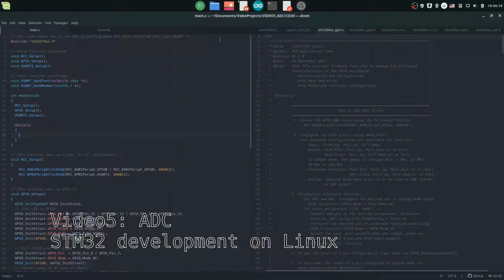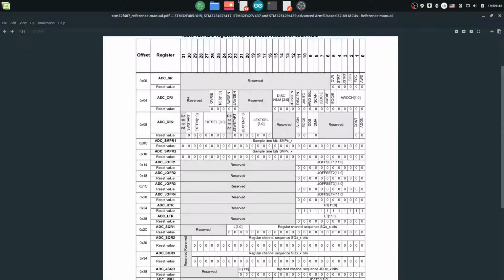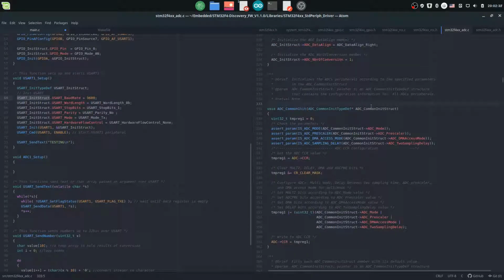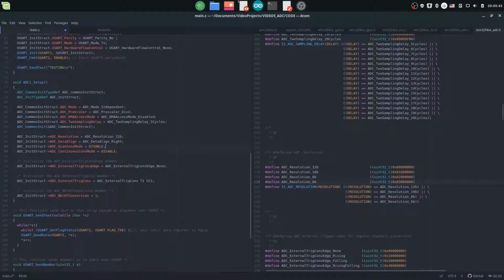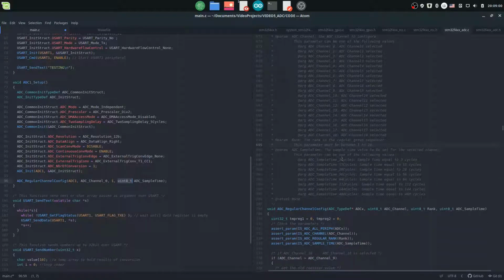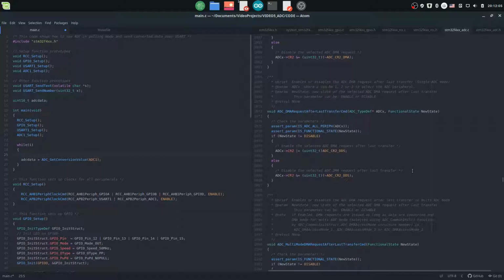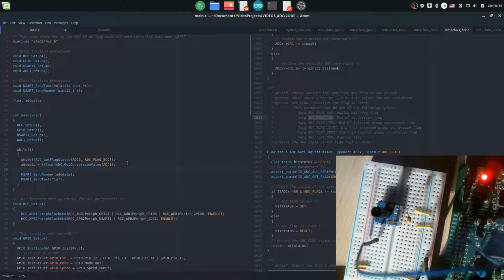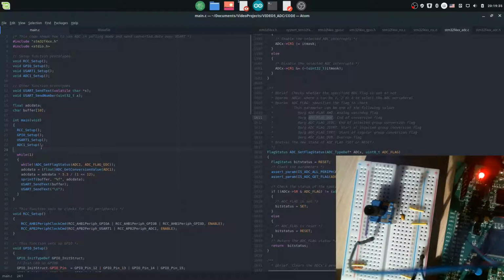ADC | STM32 development on Linux | VIDEO 5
In this video I show you how to use internal ADC to read data from one pin and send it over UART to PC. Check out my previous video in the same playlist for tutorials on how to use USART.